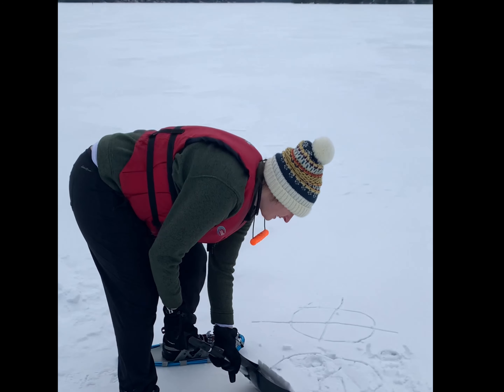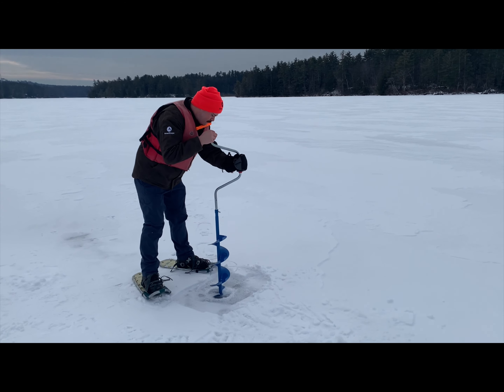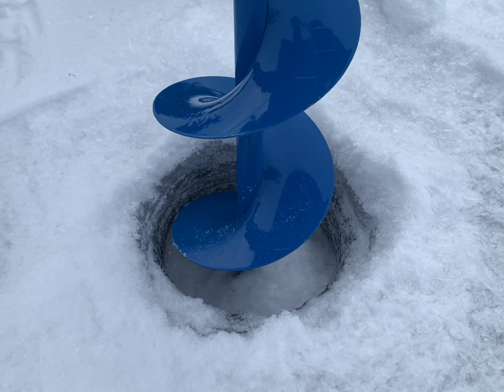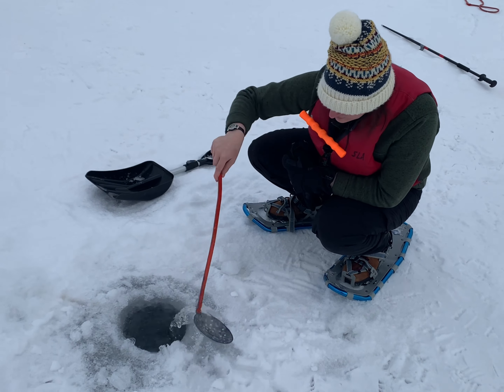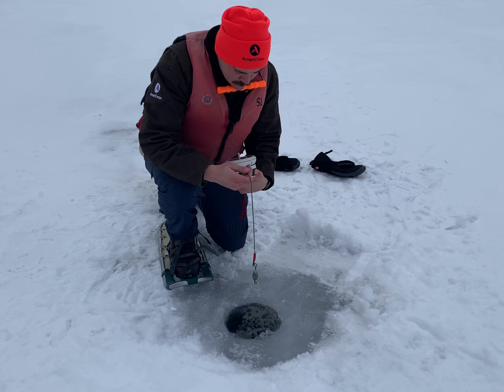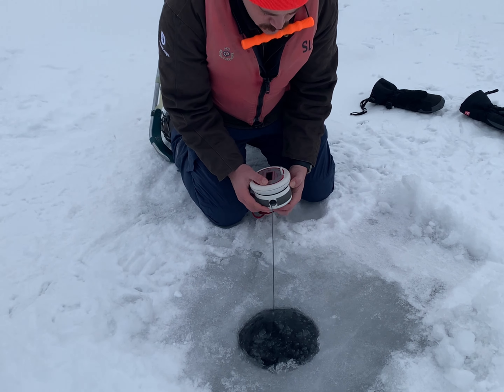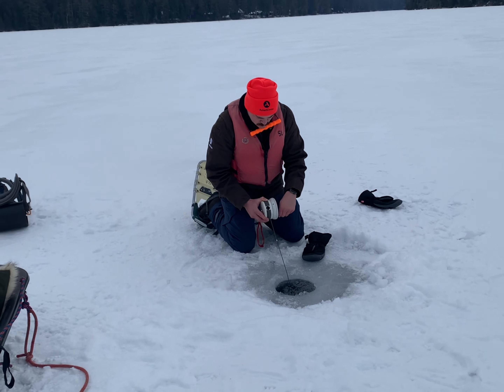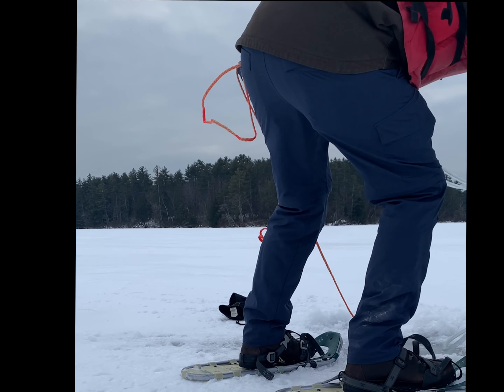NH AmeriCorps Highlight: Lakes Region Conservation Corps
LRCC members at the Squam Lakes Association in central New Hampshire conduct water quality testing.